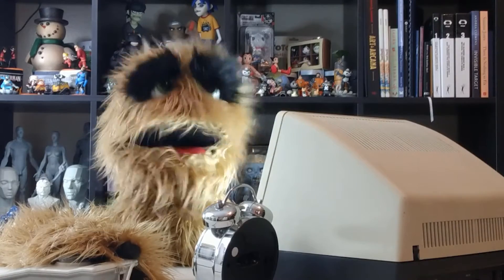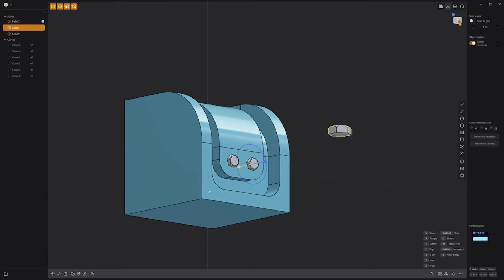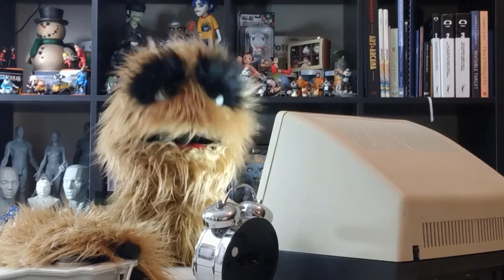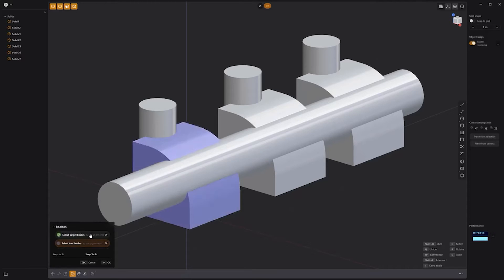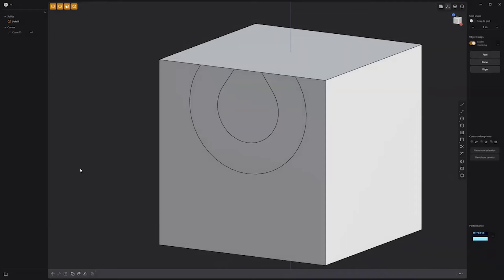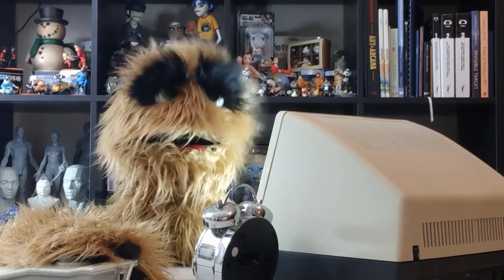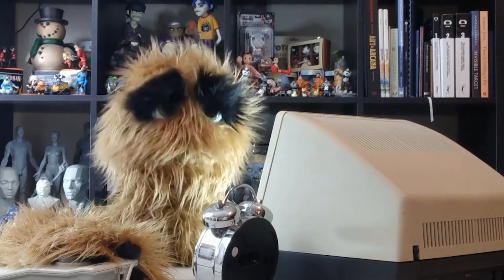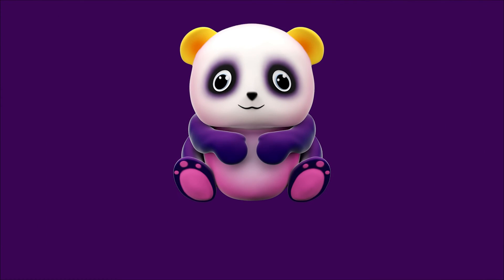Plasticity | Basic Modelling Operations Part 2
Short tutorials covering the basics of all the Plasticity modeling tools. Chapters included below.

00:00 Radial Array
00:31 Rectangular Array
00:57 Duplicate Command
01:16 Alternate Duplicate
01:36 Duplicate Place and Align
02:11 Create Lines with Fixed Length
02:32 Create New Geo Equidistant from Existing Geo
02:52 Create Rounded Caps on Cylinders
03:08 Flatten Faces and Join Points with the Scale Tool
03:34 Wrap Face and Unwrap Face Commands
04:05 Draft Face
04:25 Delete Face(s)
04:40 Boolean Operations
05:37 Boolean Keep Tools
05:54 Mult-Target Booleans
06:18 Sprial Tool
06:58 Text Tool
07:18 Taper Solids
07:28 Explode Command
07:46 Extend Edge
08:05 Join and Unjoin Commands
08:29 Mirror Tool
09:07 Patch Holes
09:25 Plasticity Beveling Control Points
09:43 Hollow Solid
10:00 Isoparm
10:31 Drag and Drop Materials
10:46 Delete Redundant Topology
11:06 Freestyle Move
11:39 Move to Origin
12:01 Move Rotate Scale Freestyle
12:37 Move Rotate Scale Pivot
13:00 Rotate Tool Reset to Worldspace
13:15 Adjust Rotation Pivot
13:40 Circle Cylinder Regular Polygon Tool Orientation